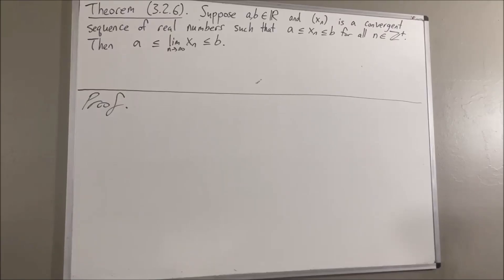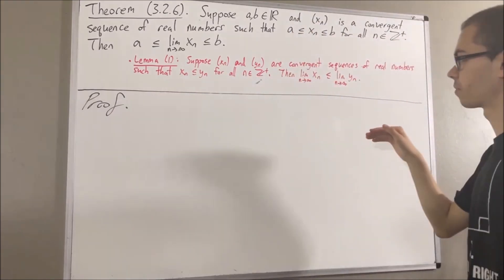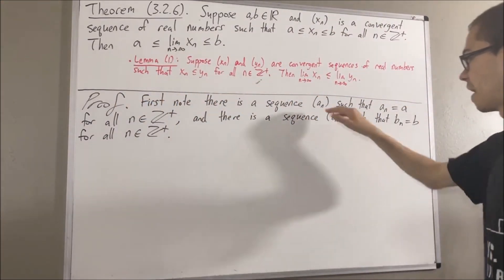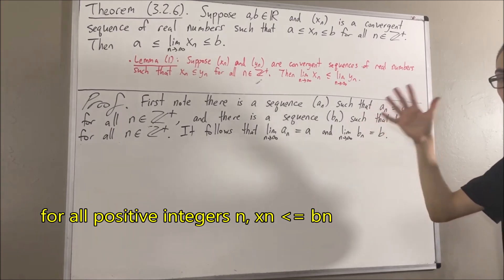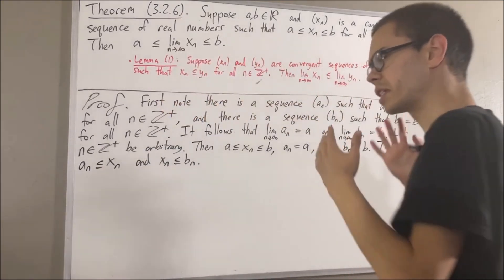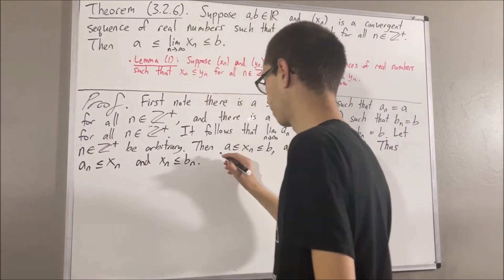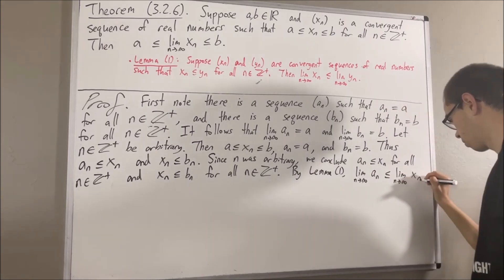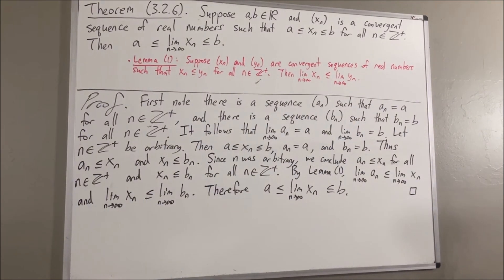If a ≤ xn ≤ b for all n, then a ≤ lim(xn) ≤ b (Proof) [ILIEKMATHPHYSICS]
This video references "Intro to Real Analysis" by Bartle and Sherbert Fourth Edition. For more details related to the context of this video, see section 3.2. The fact in this video is given by Theorem 3.2.6.